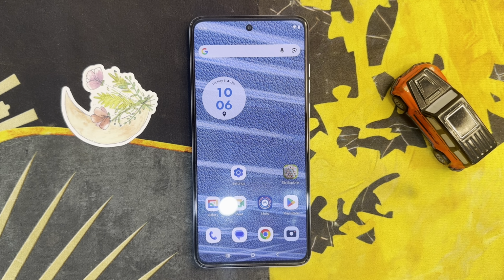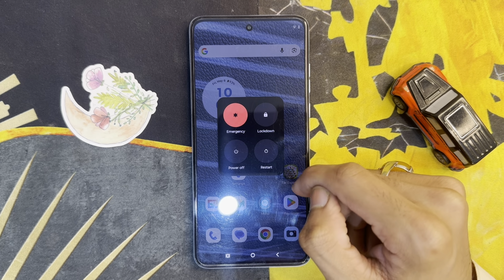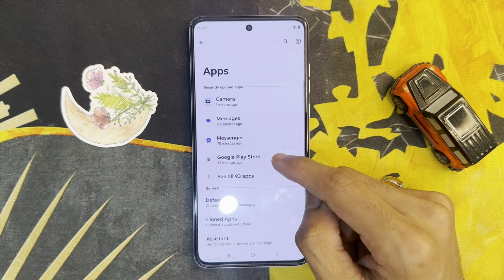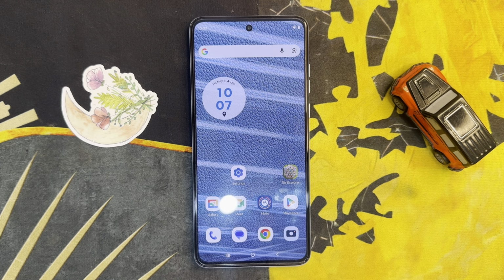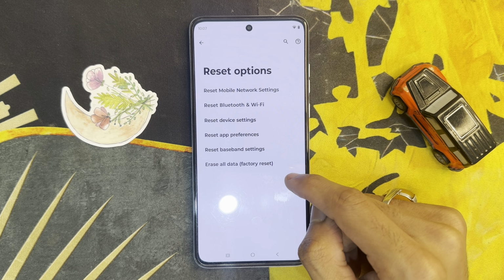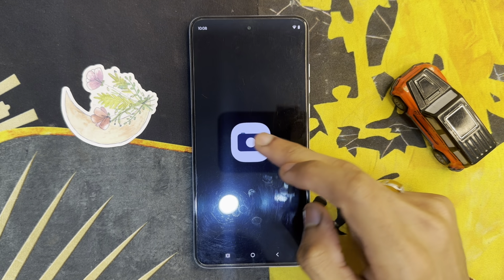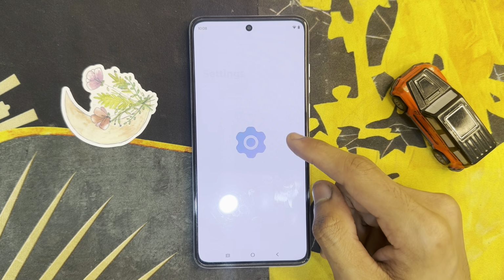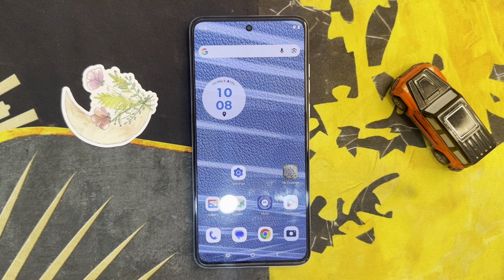Motorola G87 Camera Distortion Problem? How to Fix Blurry & Warped Photos Easily